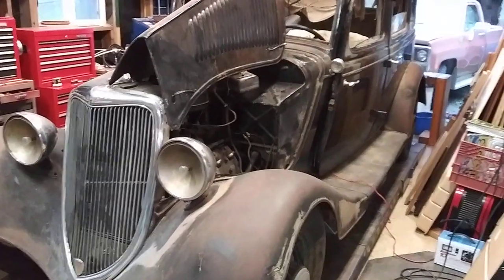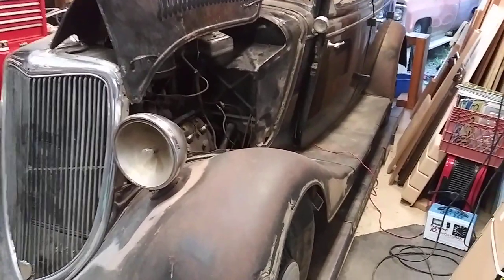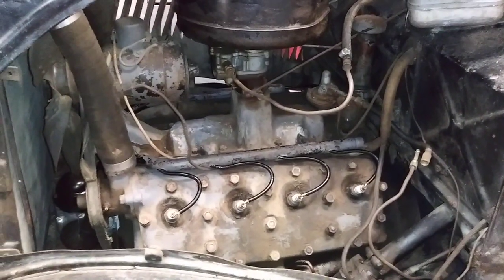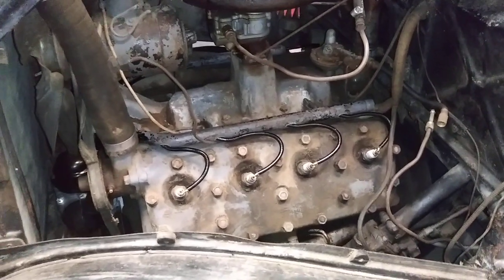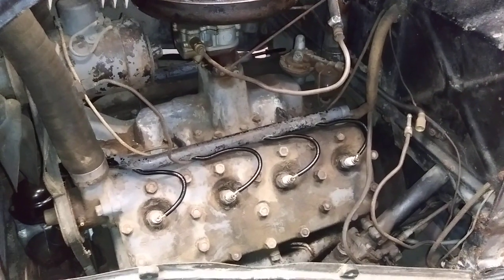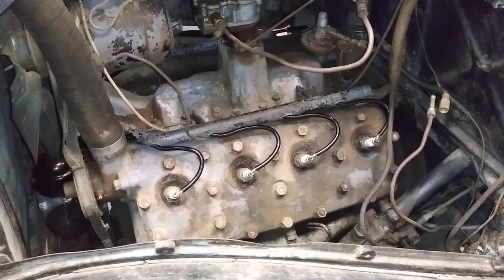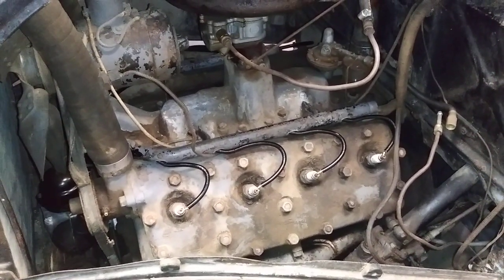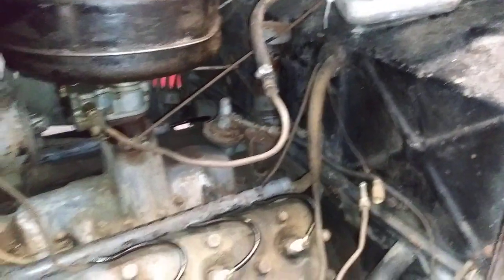1934 Ford flathead V8 first start in 30 years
This 1934 Ford sedan was purchased by my Father in 1966.  He installed a rebuilt 1934 flathead engine in the late 60s/early 70s and had the car roadworthy in about 1975.  The car then sat for years.  We started it up in 1990, ran it around the yard with no brakes, then parked it again for another 30 years. This video is literally the first time trying to start the engine in 30 years. In preparation we had the distributor and coil rebuilt, installed new plug wires, lubricated the cylinders and changed the oil. No fuel priming or carburetor choking was performed.